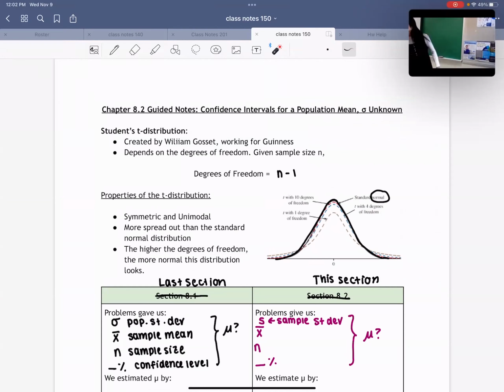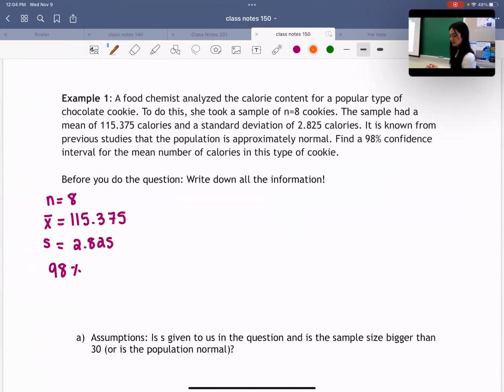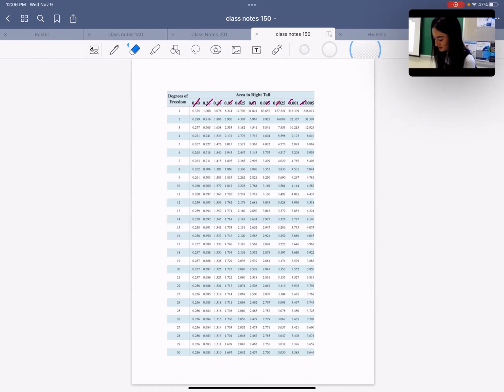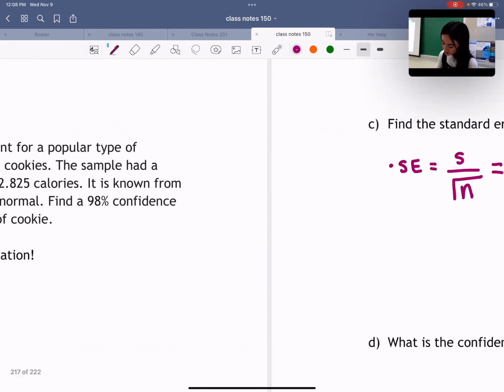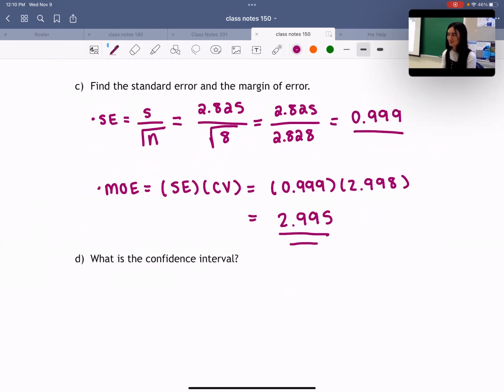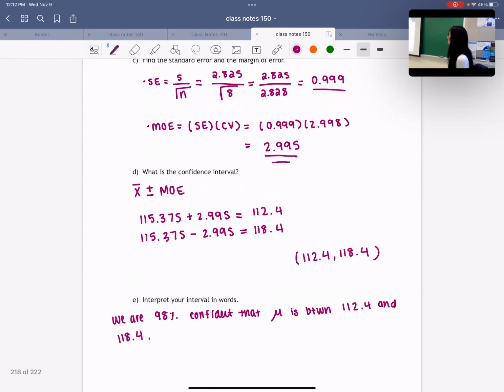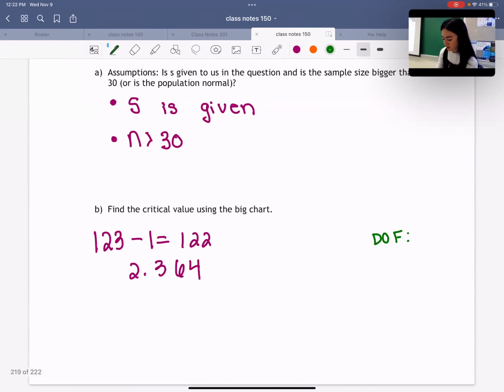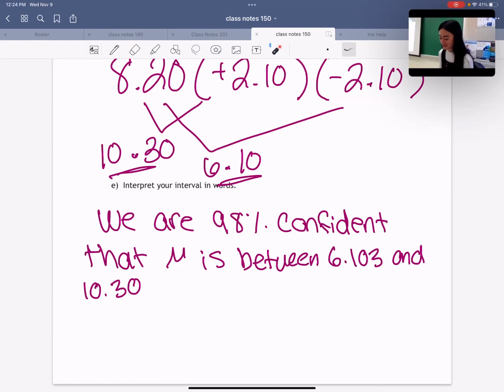Math 150: Confidence Intervals Using the Big Chart, Continued